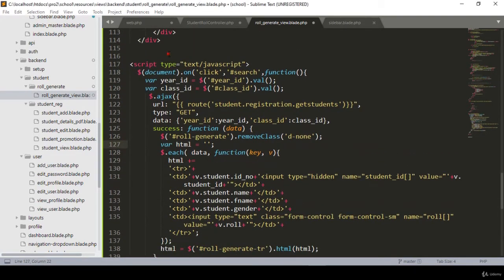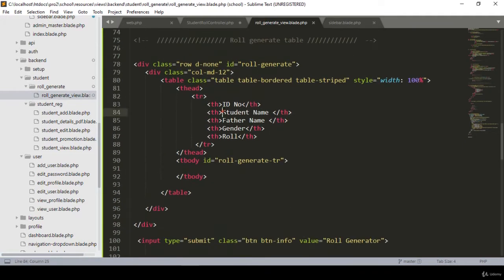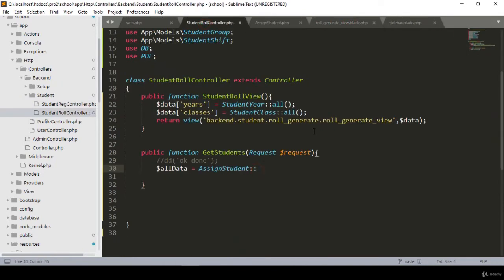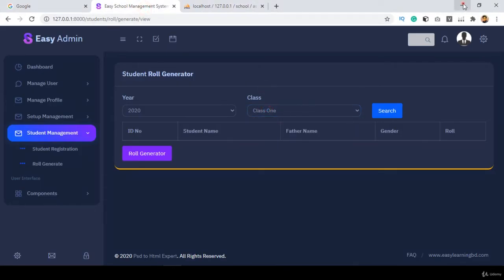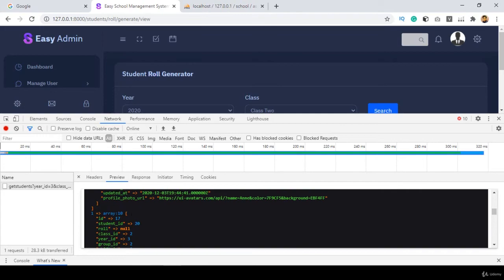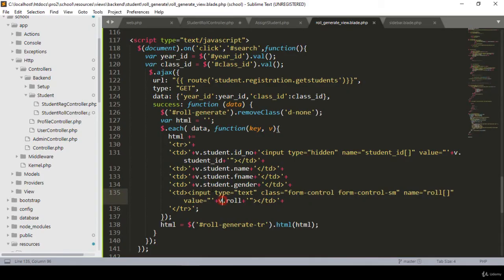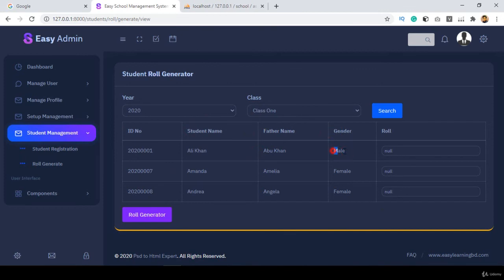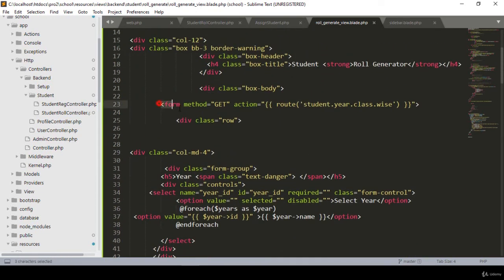3 Students Roll Generate Part 3